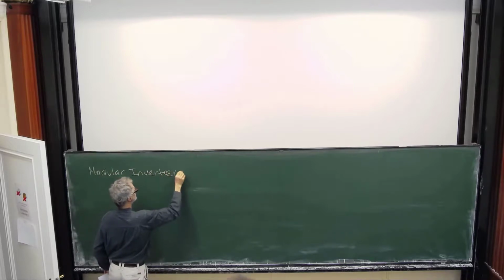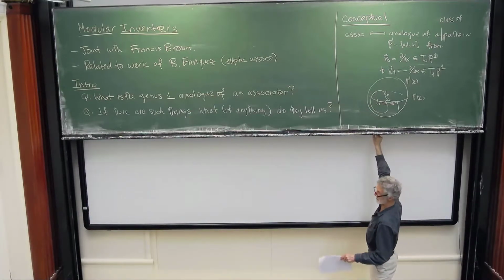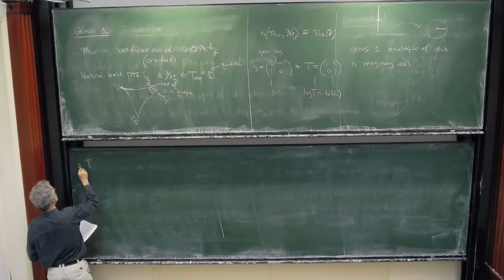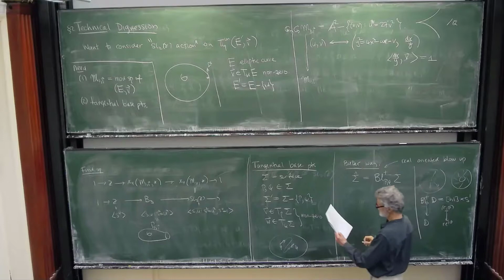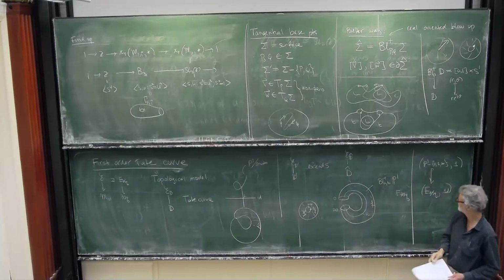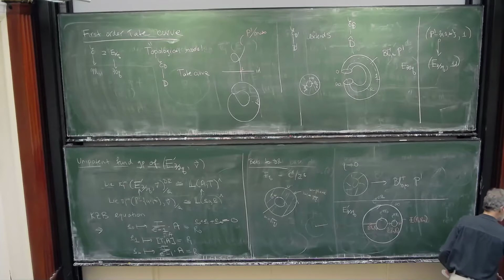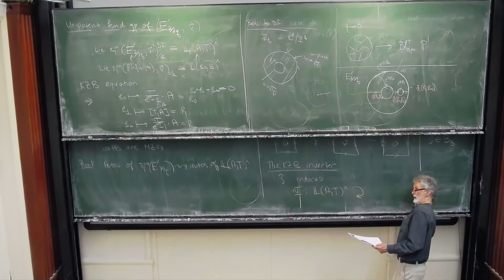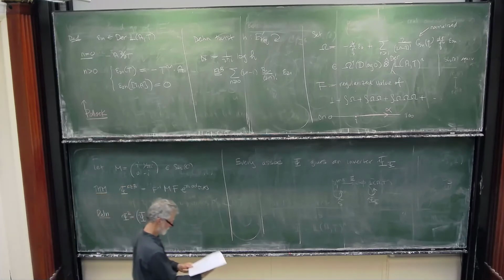Richard Hain: Modular inverters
Abstract:
This is a report on a project that is joint with Francis Brown. A modular inverter is a genus 1 analogue of an associator. There is a canonical inverter that comes from the KZB connection. Its coefficients are multiple zeta values. In this talk I will define modular inverters, describe the conditions satisfied by them, and give a formula for the KZB-inverter in terms of iterated integrals of Eisenstein series. I will also explain how every associator should determine an inverter. If it does not, then the inverter condition imposes additional non-trivial conditions on associators. In this context, I will explain the connection with Enriquez's work on elliptic associators. If time permits, I will also indicate how associators and inverters determine the periods of the unipotent completion of higher genus generalizations of the Tate curve.